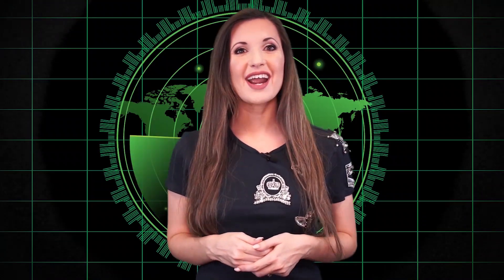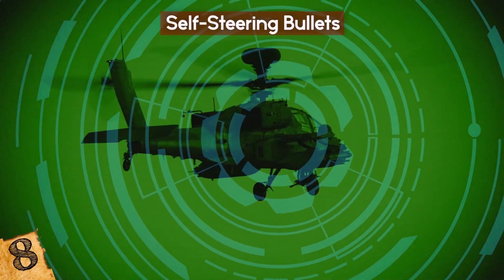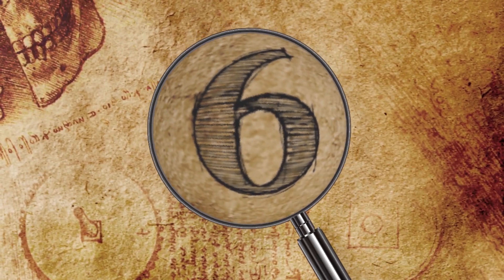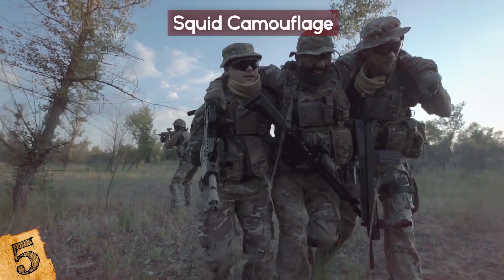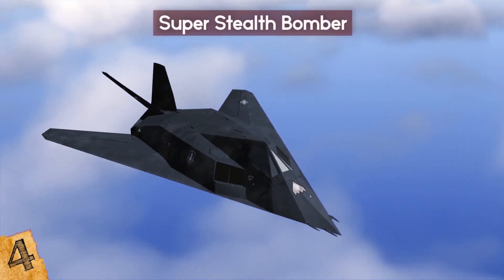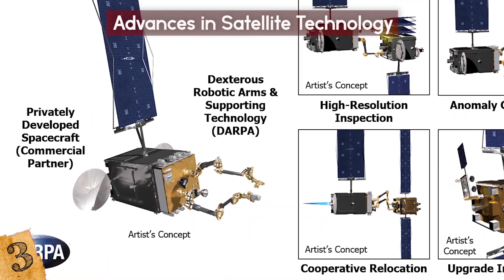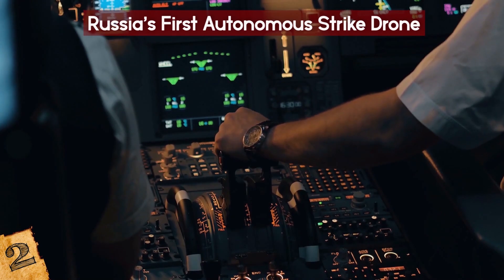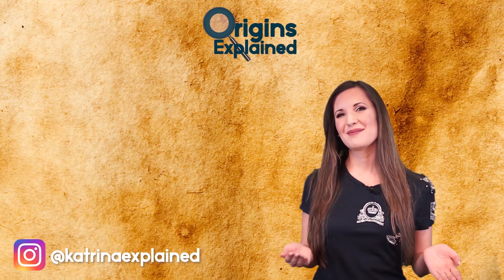Most FUTURISTIC Military Technologies That Exist Today!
Check out the Most FUTURISTIC Military Technologies That Exist Today! From incredible weapons from the future to other unbelievable technology used by the military today, this top 10 list will amaze you!

8. Self-Steering Bulets
When it comes to hitting targets in challenging conditions such as high winds and dusty terrain, even the most skilled s are limited by current technology. Any shot that misses its mark puts the safety of our own troops at risk by indicating their presence and possibly exposing their location. Therefore, one major goal of the U.S. military is to enable faster and more accurate engagement of targets.

7. Unmanned Submarine Hunter
In recent years, militaries throughout the world have deployed increasingly quiet submarines, which are capable of remaining undetected and very close to shore. To keep up with this advancing technology, DARPA launched the Anti-Submarine Warfare Continuous Trail Unmanned Vessel, or ACTUV program, also known as the “Sea Hunter.”

6. Every Ship an Aircraft Carrier
Since World War II, the US Navy has envisioned the day when fixed-wing aircraft can be vertically launched and recovered from a ship deck. That dream may soon become a reality, thanks to DARPA’s Tactically Exploited Reconnaissance Node, or TERN program, which was launched in 2013.

5. Squid Camouflage
As infrared vision systems become more common, traditional camouflage is becoming less effective, which is a problem for soldiers in the fields. To combat this issue, scientists at the University of California, Irvine, are working to develop an infrared coating called invisibility patches. They’re made from a structural protein called reflectin, which enables some animals, including the common squid and certain octopus species, to change the color and reflectivity of their skin.

4. Super Stealth
The next-generation Long Range Strike , also known as the B-21, will replace the military’s aging B-52 fleet and will compliment its small fleet of B-2 stealth . Although the multibillion-dollar project will take many years, it’s currently in the research phase. The project’s goals are to develop a new, high-speed aircraft possessing total stealth and a heavy  cargo capacity.

3. Advances in Satellite Technology
Some 22,000 miles above the Earth’s surface, there are countless commercial and government satellites in orbit. While this distance is an ideal region for the provision of meteorology, national security, and communications services, it’s not so convenient when a satellite malfunctions and needs to be inspected, diagnosed, and repaired or upgraded.

2. Russia’s First Autonomous Strike Drone
This summer, Russia’s first large combat drone, Okhotnik, or “Hunter,” will make its first flight. Experts believe that the drone, first spotted earlier this year, is designed to deliver precision-guided  at long ranges while acting as an unmanned er. “Hunter” was designed by Russia’s Sukhoi aircraft design bureau and resembles the US military’s 31-year-old B-2 stealth bomer in profile.

1. Next Generation Squad Weapon
The US Army’s newest, known as the Next Generation Squad Weapon, comes equipped with features customarily used in other products, such as iPhones and tanks. This weapon will arm ground troops and infantry, and will possess technology never-before-seen in the weapons industry. Included among these advanced technological features are facial recognition, target tracking, and hydrophobic, or water-resistant, coatings for lenses.